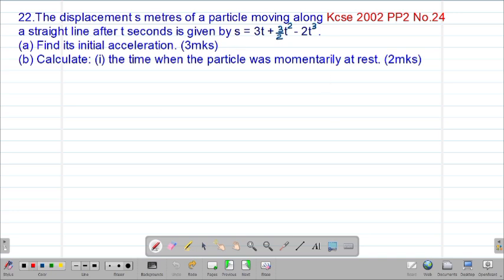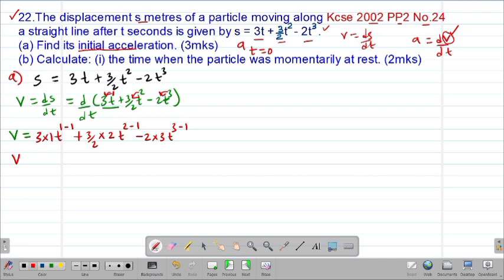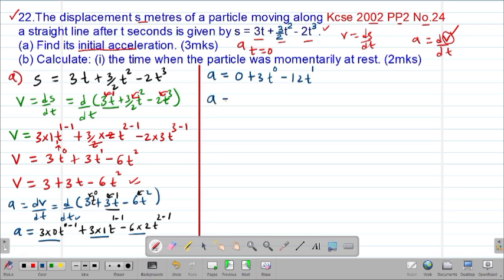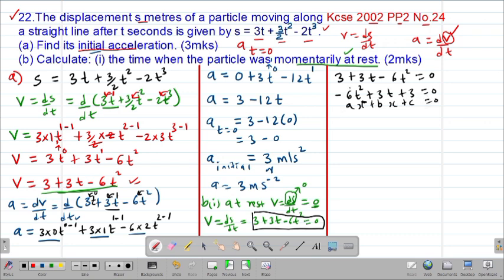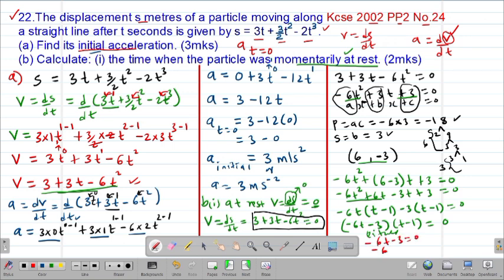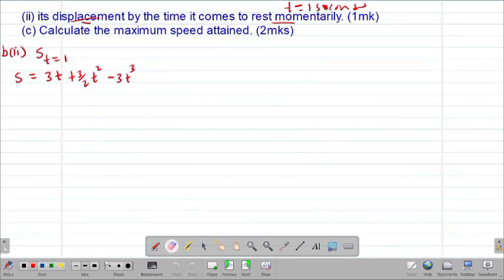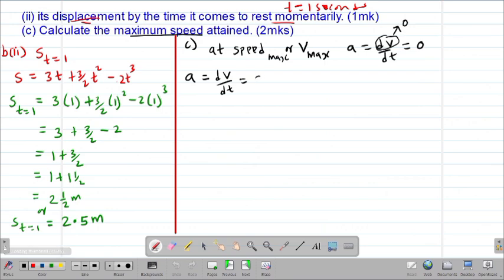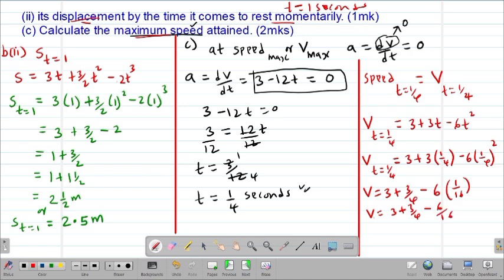MATH: FORM4: DIFFERENTIATION: LESSON 15 (KCSE 2002 PP2 NO. 24)